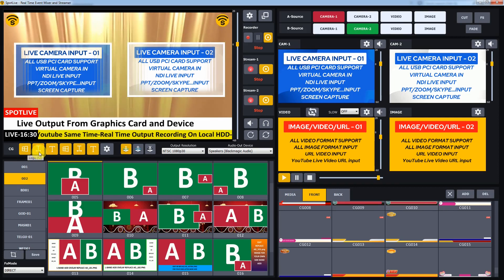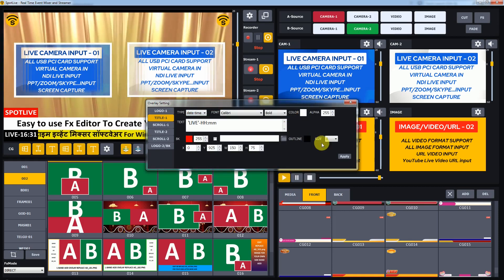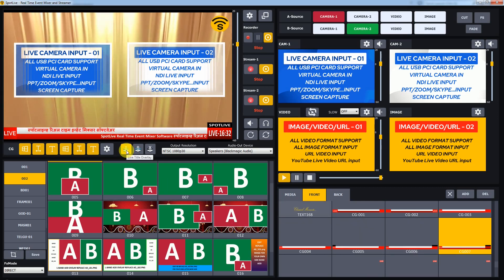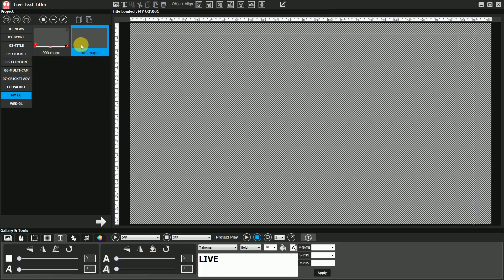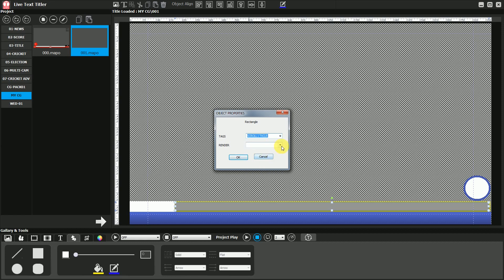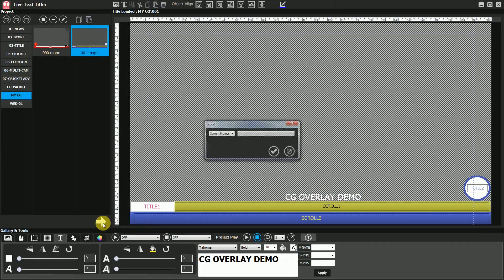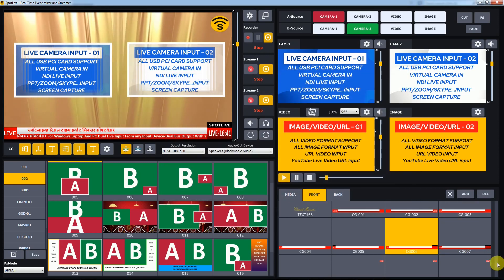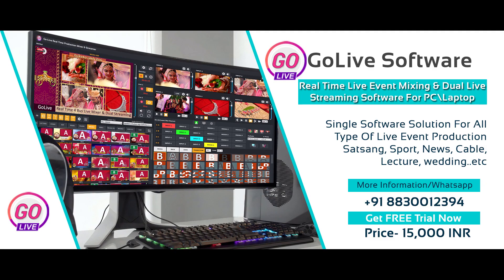SPOTLIVE GOLIVE | HOW TO CREATE NEW TEMPLATE LOGO,SCROLL,TICKER,LOWER THIRD SCORE GRAPHICS OVERLAY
Ready to Use Template Design Create your own graphics overlay template
for News Room Satsang Katha Bhajan Corporate Wedding Shadi Marriage School Events